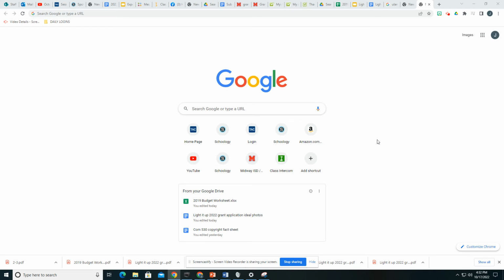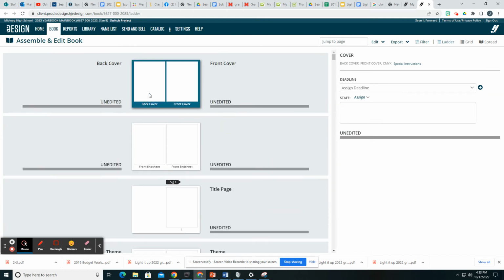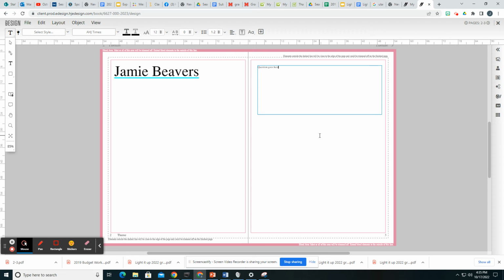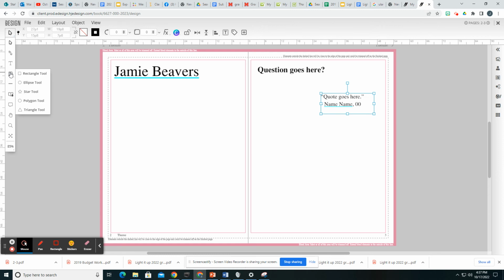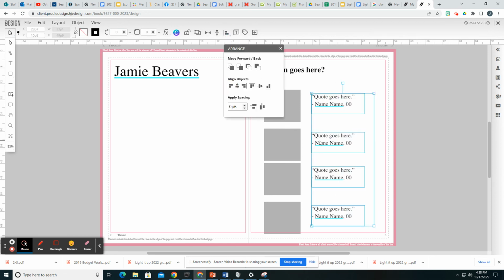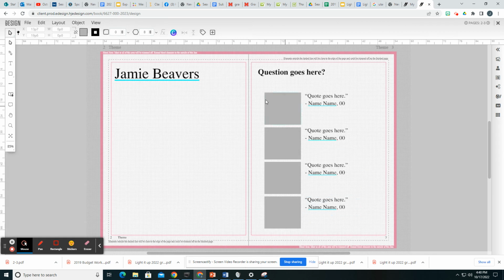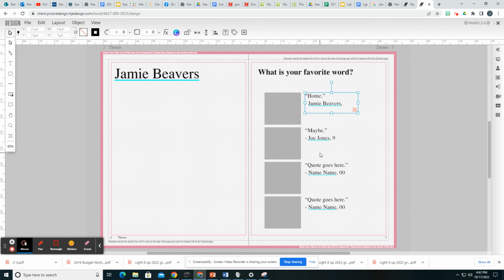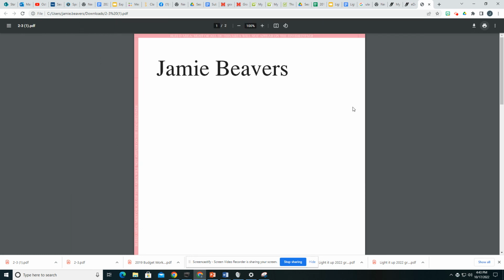2023 yearbook eDesign lesson 1